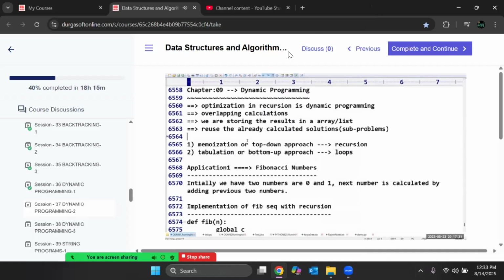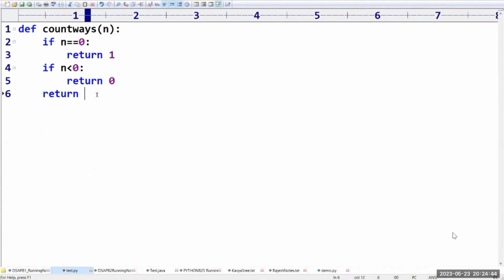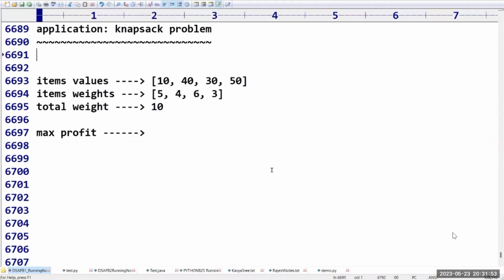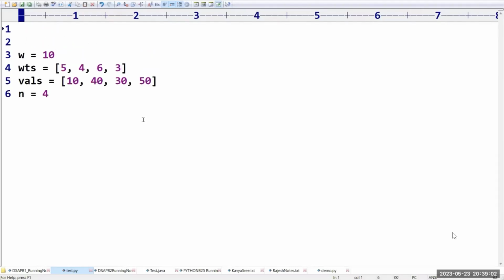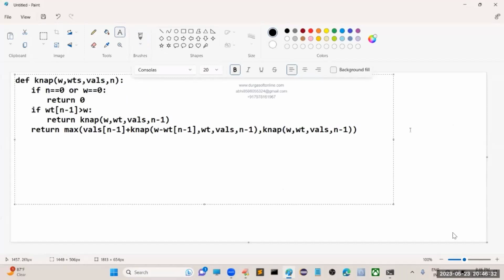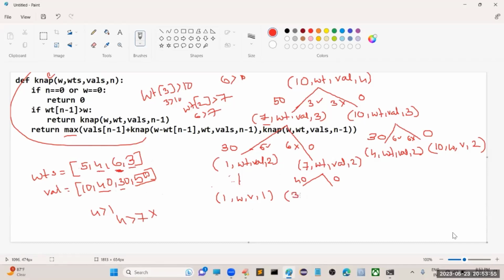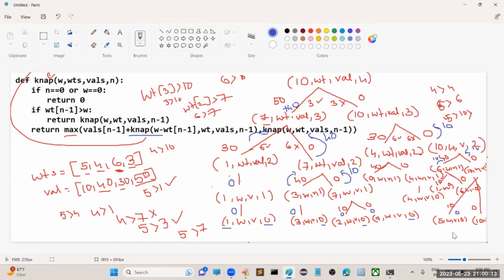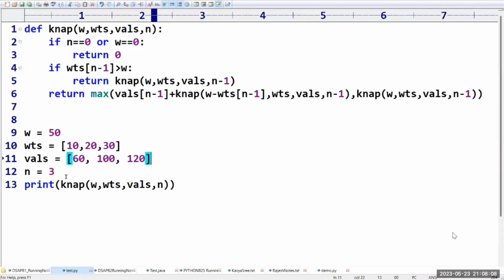DSA dynamic programming 2